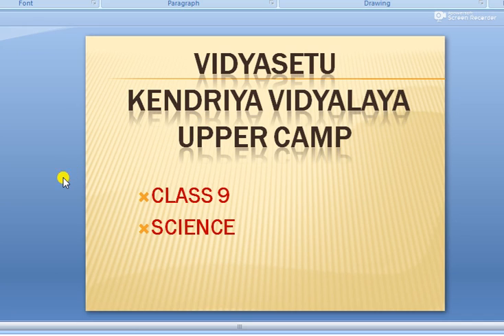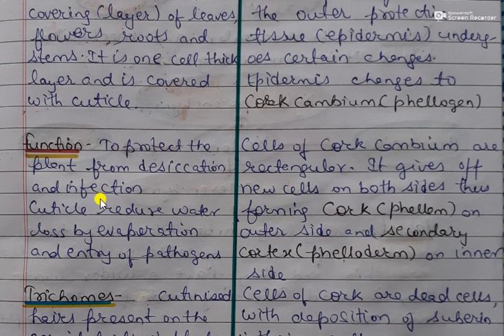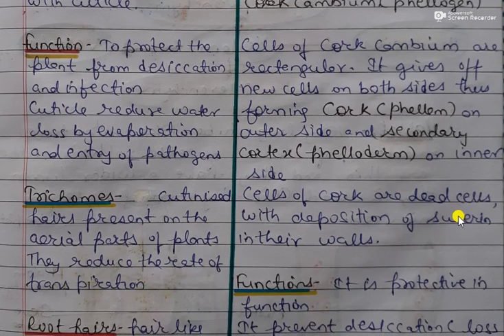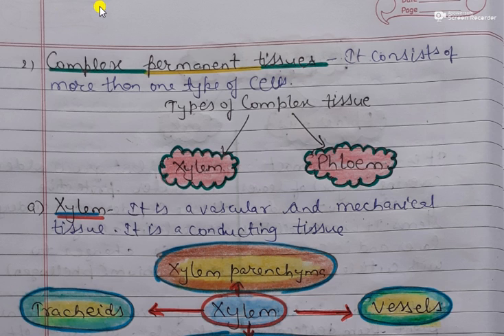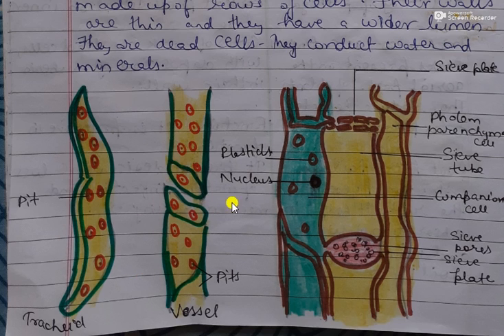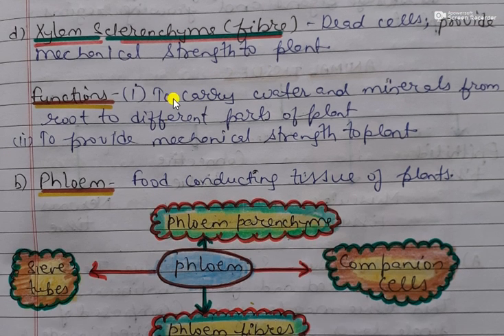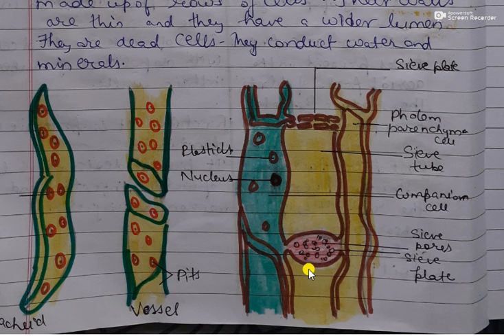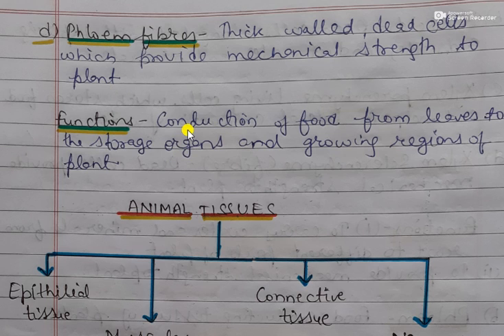Class9_science_ Tissues part 3